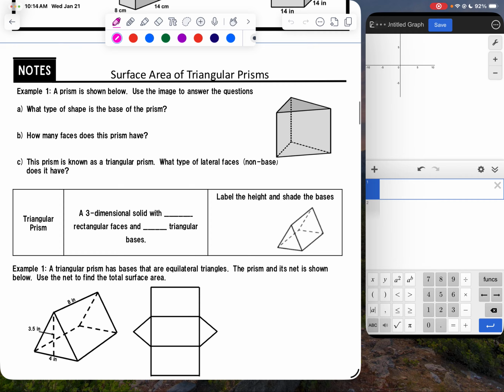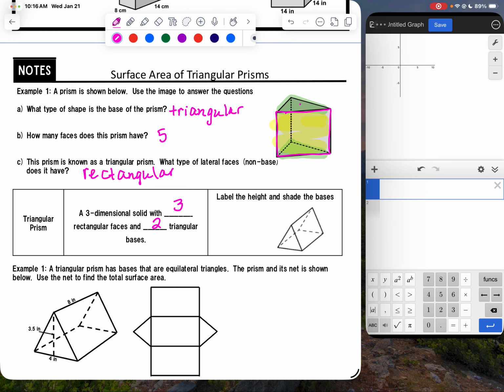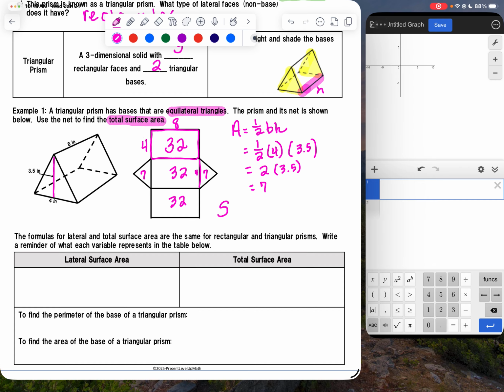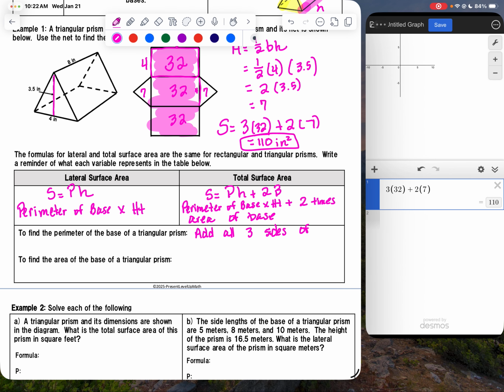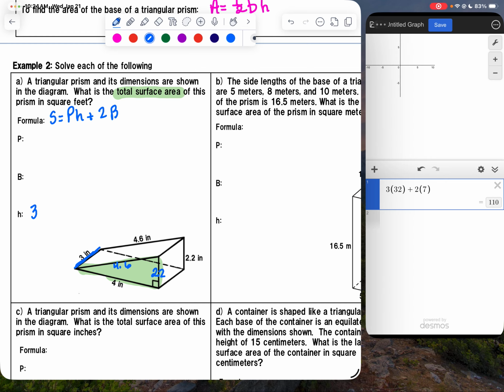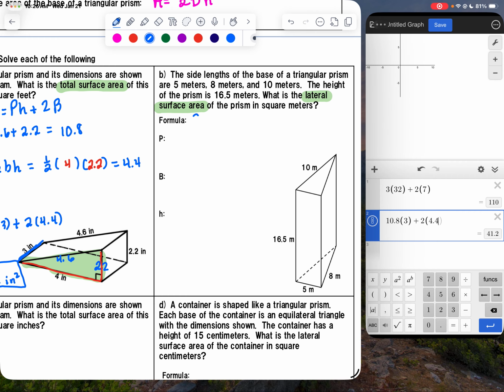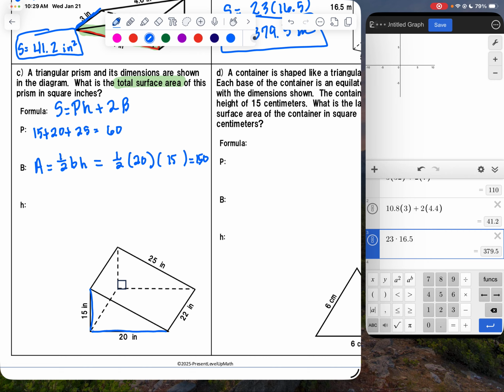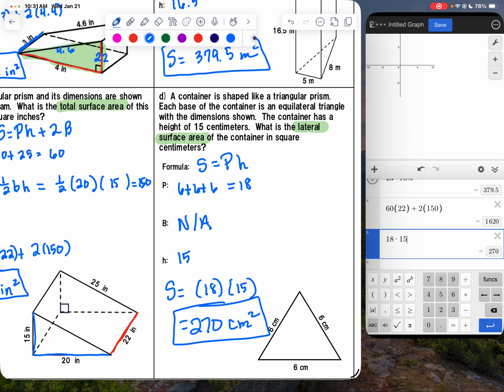Total and Lateral Surface Area of Triangular Prisms Guided Notes 8th Grade Math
In this lesson students will explore how to find the total and lateral surface area of cylinders using nets and formulas